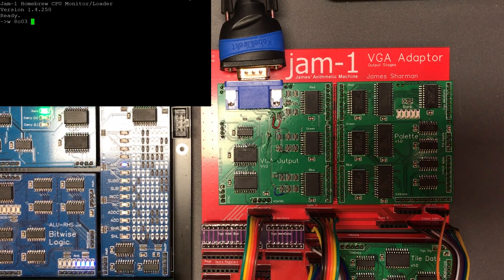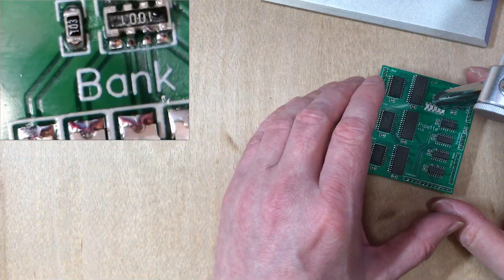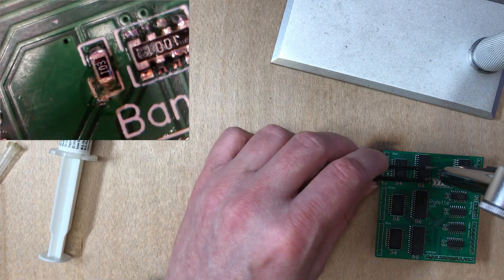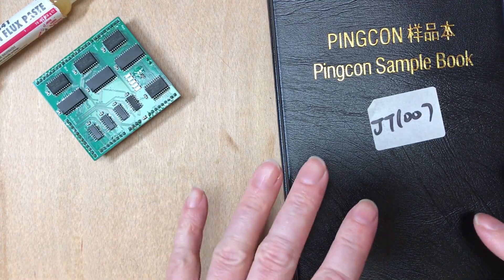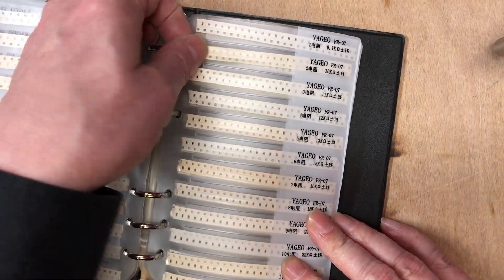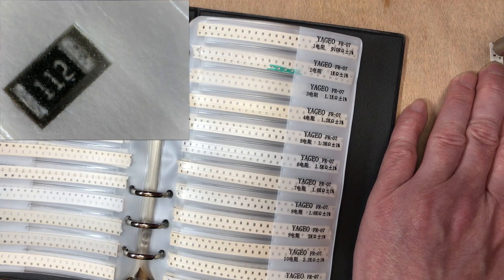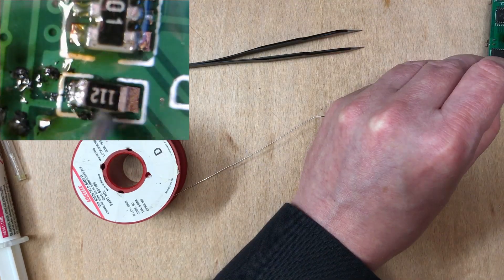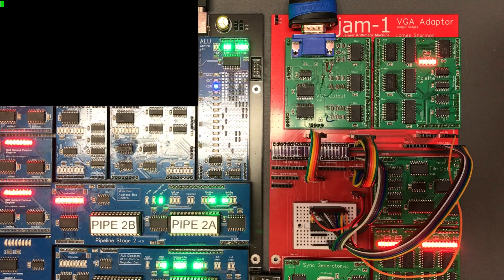Palette PCB Fix - VGA from Scratch - Extras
This video is intended to be card linked from the palette pcb video.

The palette pcb was functional on first test but one of the led’s was less bright than the others. This is the quick investigation and fix of that.